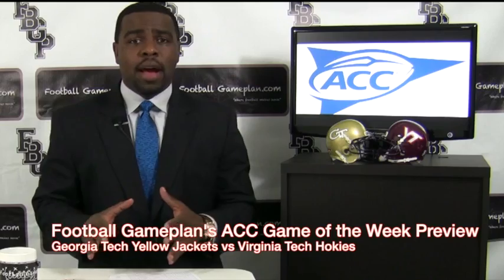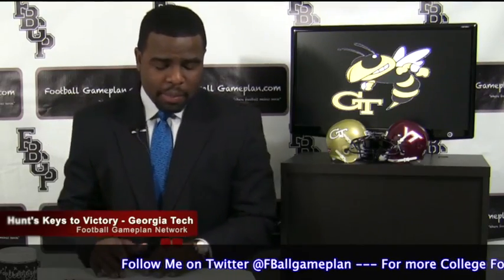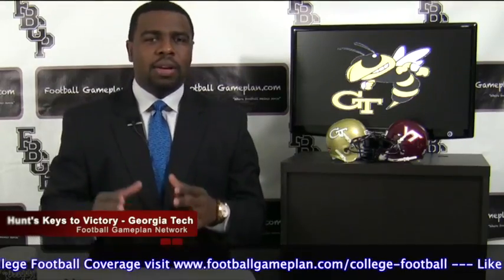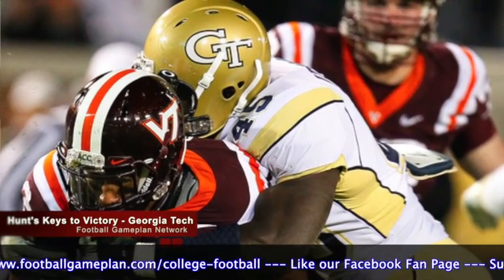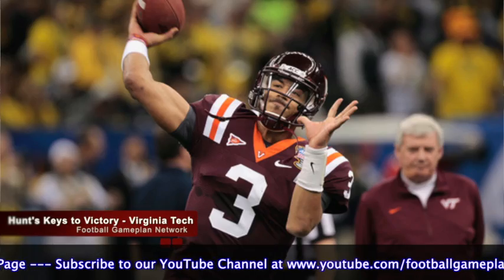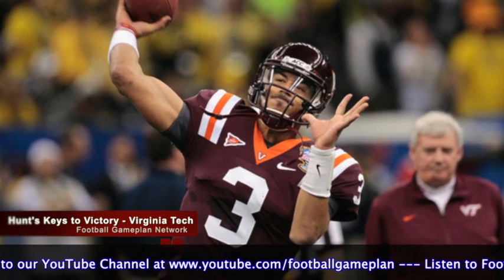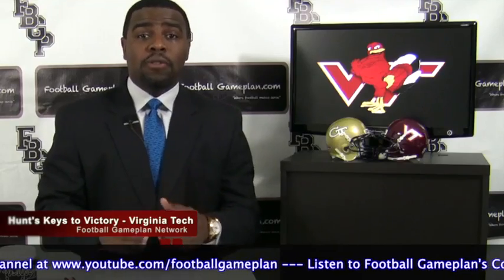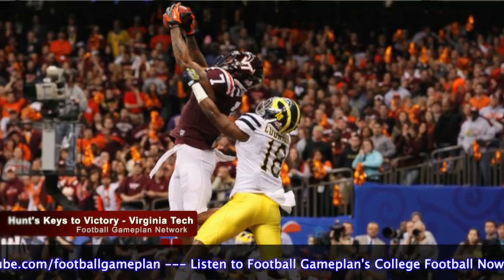Football Gameplan's 2012 NCAA Wk 1 Preview - Georgia Tech vs Virginia Tech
ACC Game of the Week Preview - Week 1 - Georgia Tech Yellow Jackets vs Virginia Tech Hokies